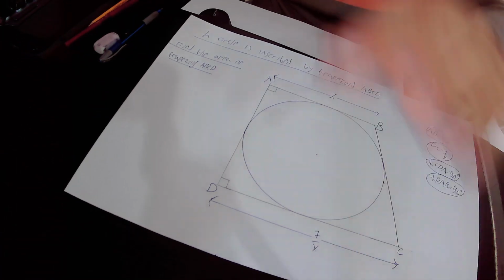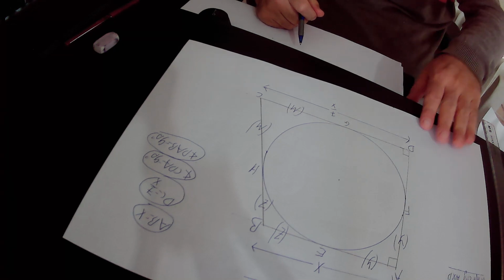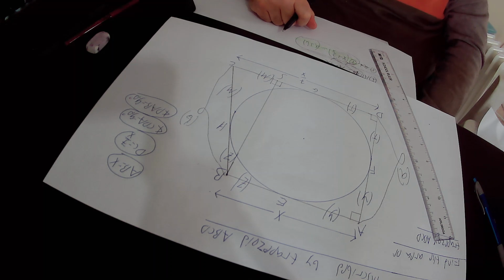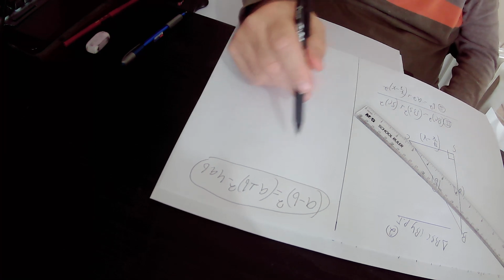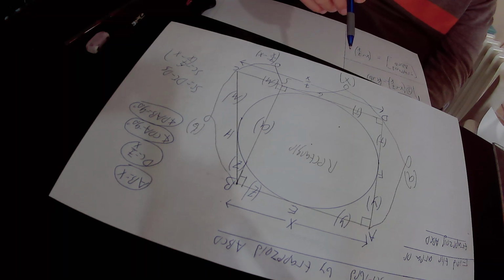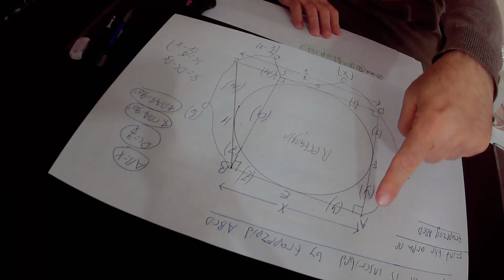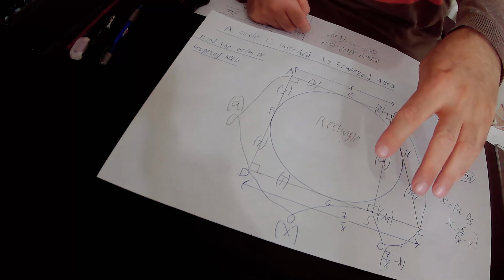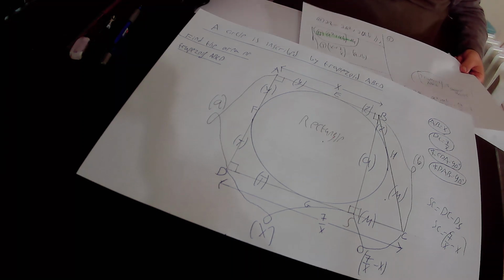Find the area of the Trapezoid (Trapezium) | Poland Math Olympiad Geometry Problem